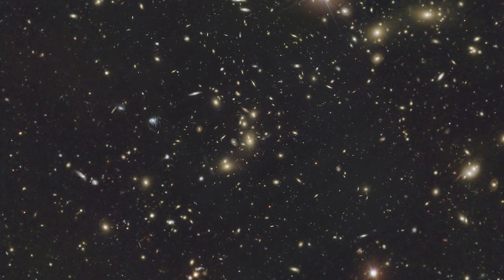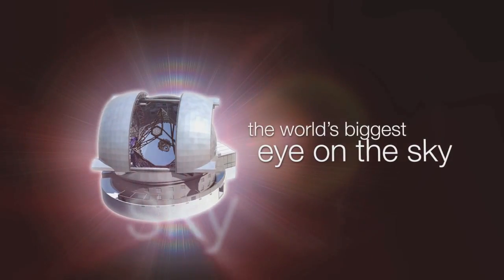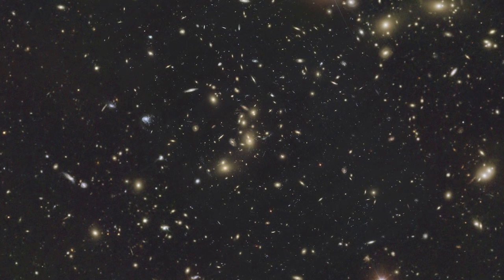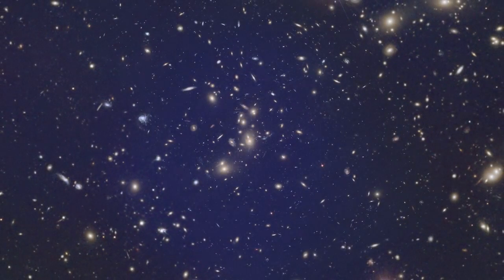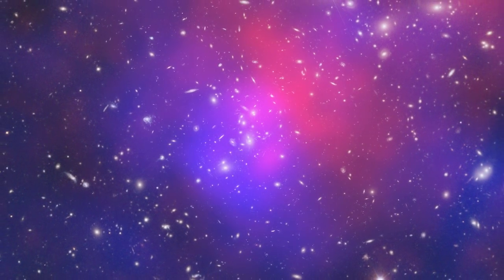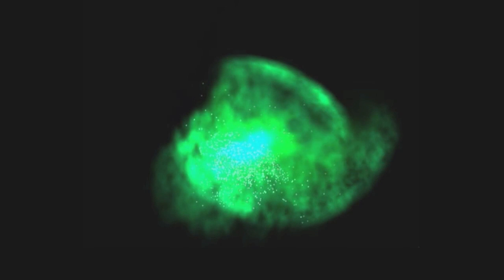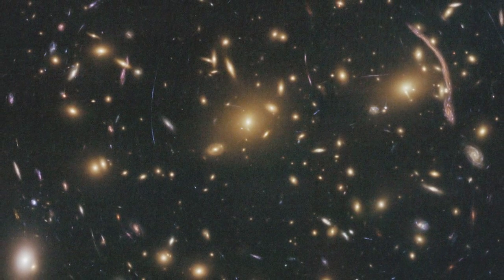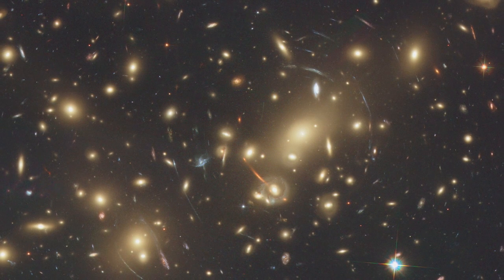ESOcast 31: Pandora's Cluster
This joint episode of the Hubblecast and ESOcast presents Abell 2744, an unusual cluster of galaxies nicknamed "Pandora's Cluster" by the astronomers who have studied it. Looking at the galaxies, gas and dark matter in the cluster, scientists have reconstructed the series of huge collisions that created it, and have uncovered some strange phenomena never seen together before.